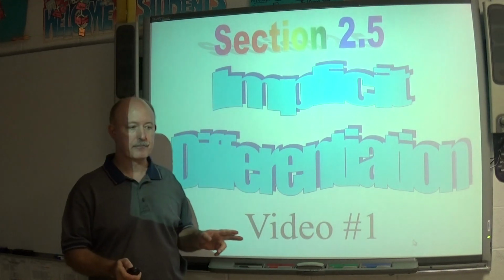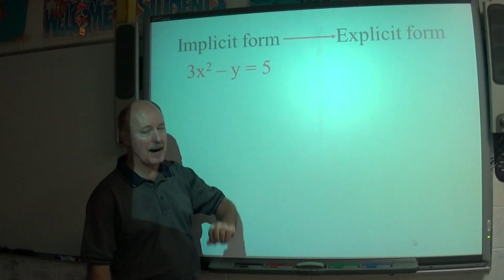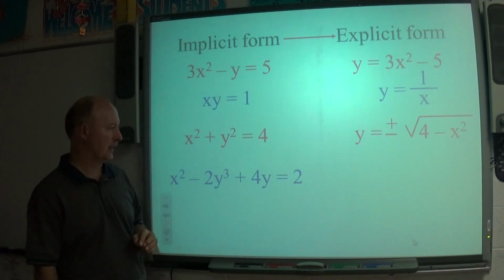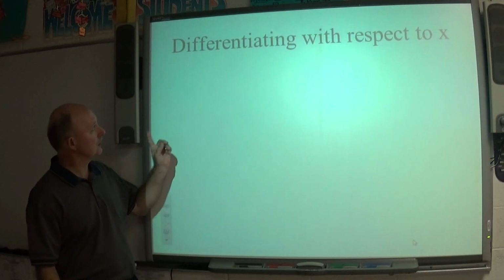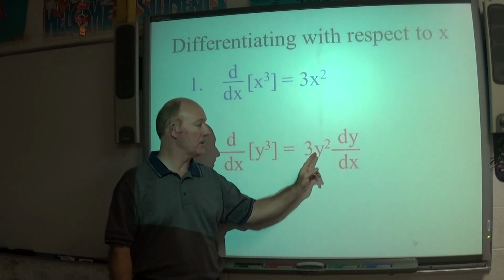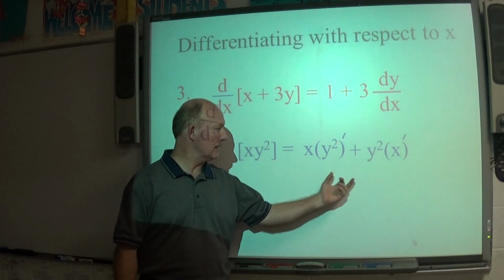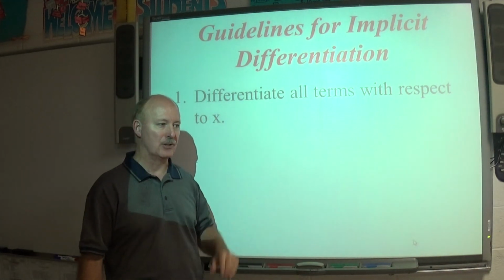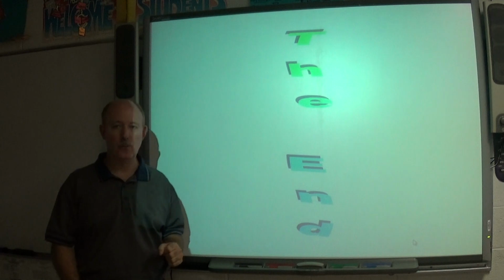Section 2.5: Implicit Differentiation (Video #1)